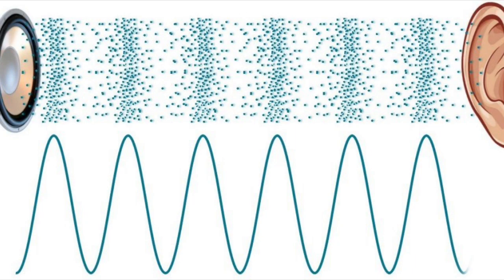First Grade Virtual Field Trip: Experimenting with Sound Waves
A first grade virtual science field trip with Walking Mountains Science Center in Colorado! Experimenting with Sound Waves - What is sound? Join our educators to learn about how sound waves can travel. Learn about how sound is used in nature and why it's so important!